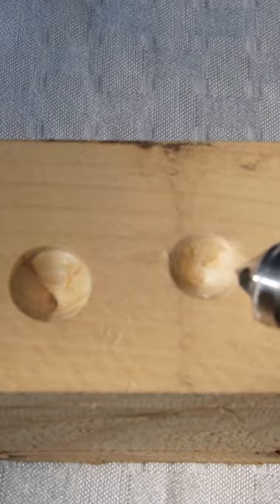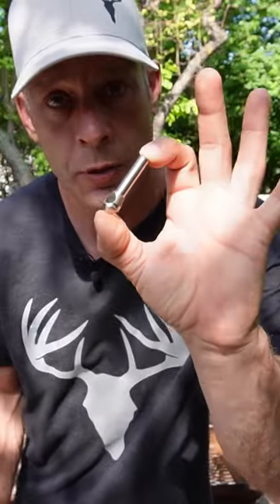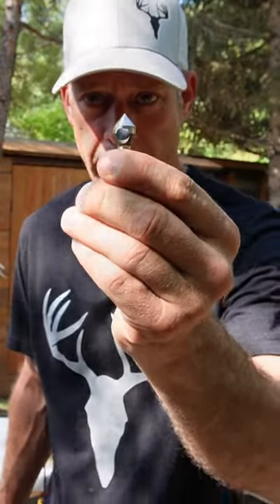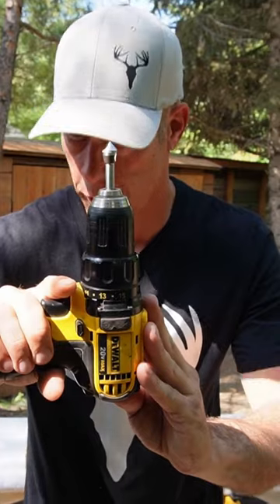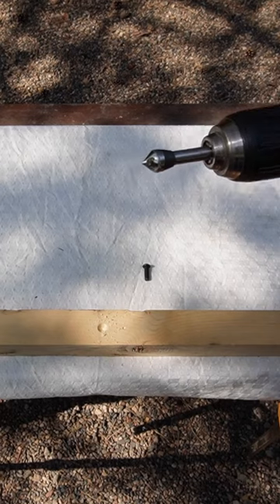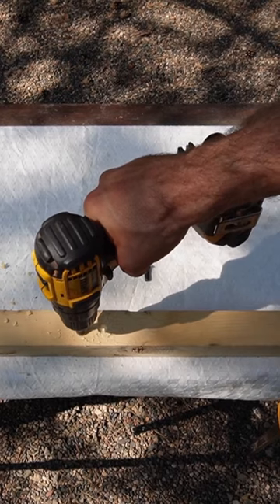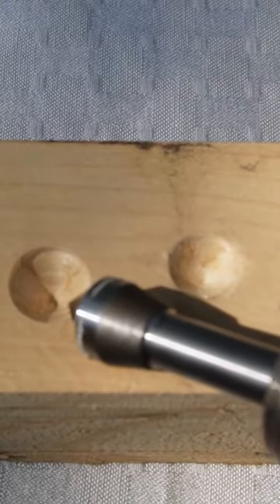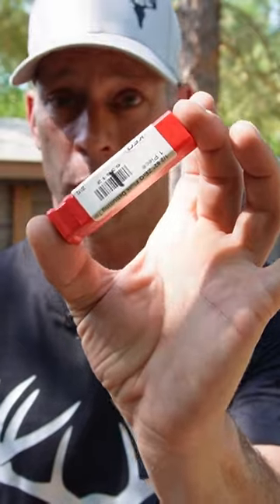Secret Woodworking Tool To Perfectly Countersink Fasteners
This deburring countersink tool works best in REVERSE!  It will work in a forward direction as shown in this quick video.  This is an excellent option to elegantly countersink bold and screw heads providing a very finished look.

Troy's Amazon Store Front

Amazon Links - Tools/Supplies
Nail and foreign object removal are critical when working with raw barn wood, especially if you intend on woodworking with it.  Here are the three key tools in this video to get the job done 5X faster.

The Nail Kicker is a top-notch durable unit for removing nails.

NuMax SPNNR

Air Locker AP700

Preparing Barnwood For Woodworking
The Restorer is key when cleaning the surface of raw barnwood.  This tool is a must-have at the cheapest price for handheld electric tools.  Ideal for small to moderate projects.

Most Used Restorer Replacement Wheel for cleaning barn wood.
1. Stainless Steel
2. Nylon Wheel

Garrett Handheld Metal Detector.  Don't repeat our mistake and get a durable/reliable metal detector.  We bought 3 separate cheap ones before taking the plunge.

Welcome to The Den! Our channel is all about sharing the endless uses and possibilities of authentic reclaimed wood otherwise known as barnwood.  Our channel is about sourcing, salvaging, and reclaiming barn wood including HowTo (step by step) project builds.